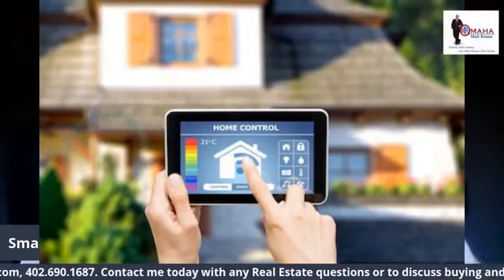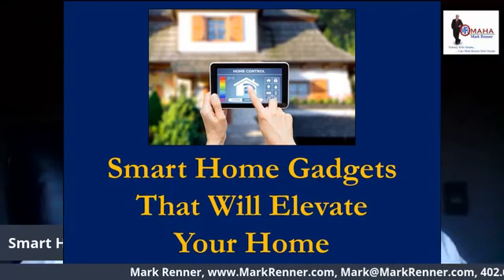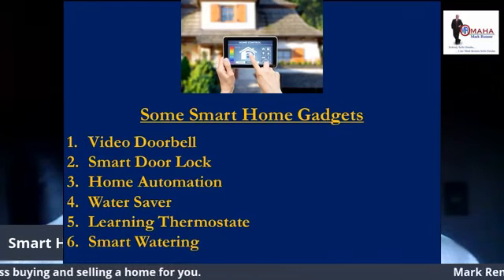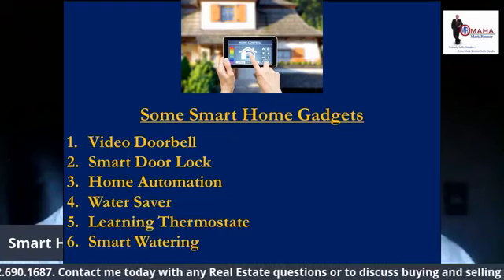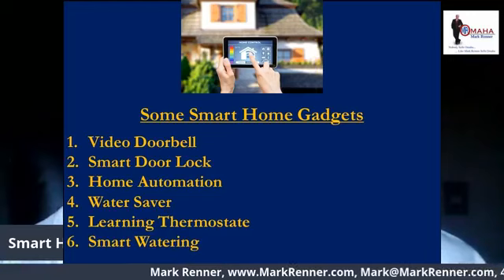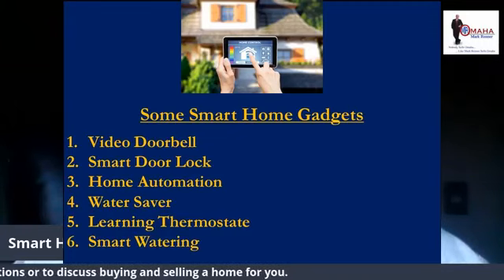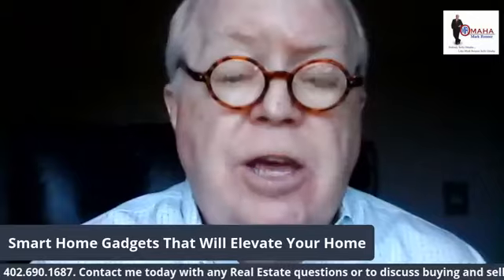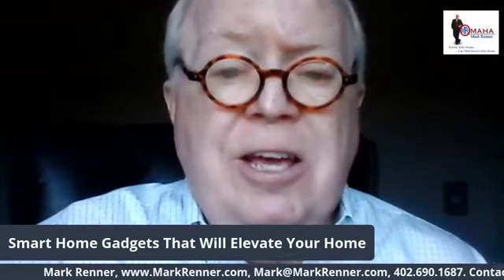Smart Home Gadgets That Will Elevate Your Home - A video by Mark Renner